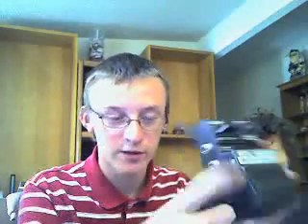metal master heavy metal distortion pedal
pedal i bought at guitar center for 20 bucks. Please click the ad!! once or twice please! it helps me out alot and at the end of the month im going to have a giveaway!!!